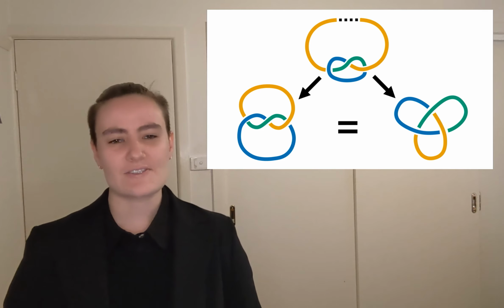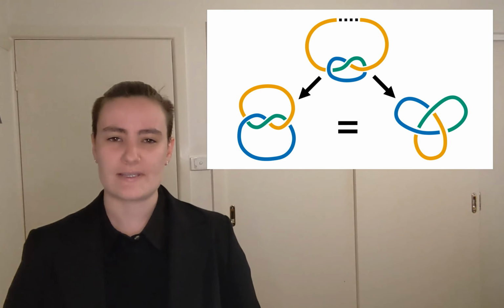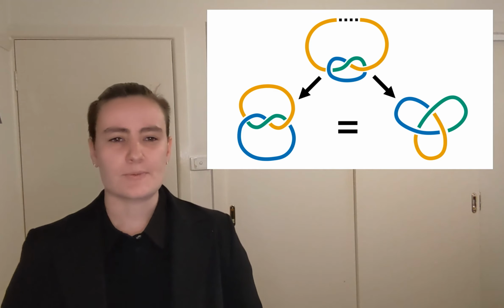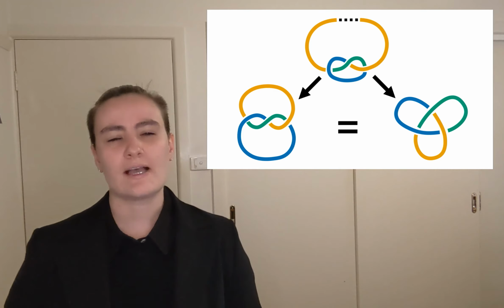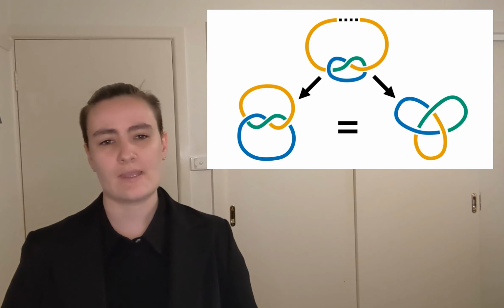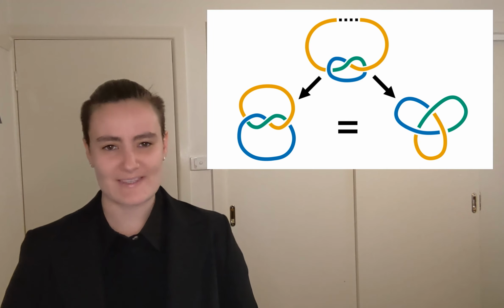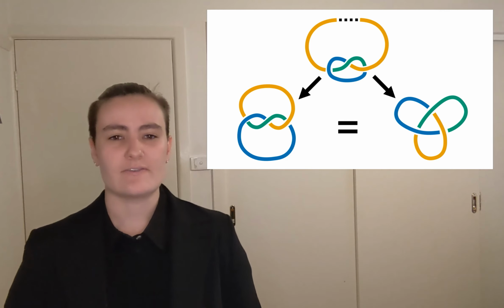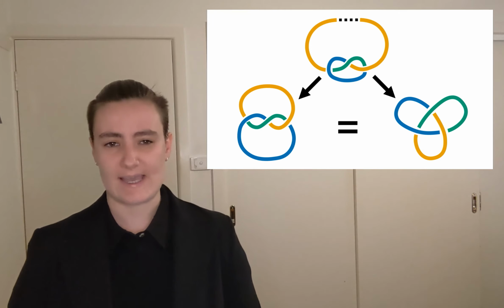Untangling algebra - Emily Thompson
Emily Thompson is working to simplify the calculation of A-Polynomials so that we can more readily access the powerful information they carry about a knot.

Recorded for the 2021 Asia-Pacific 3MT Competition.